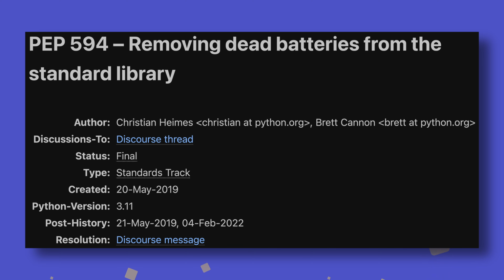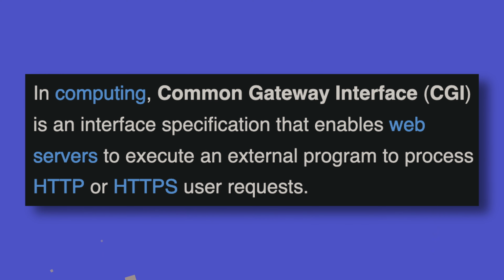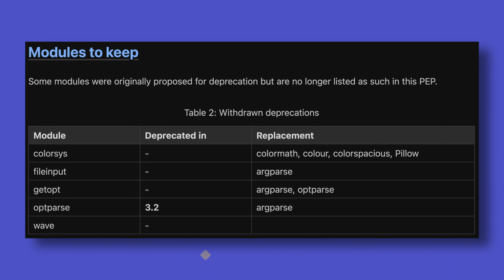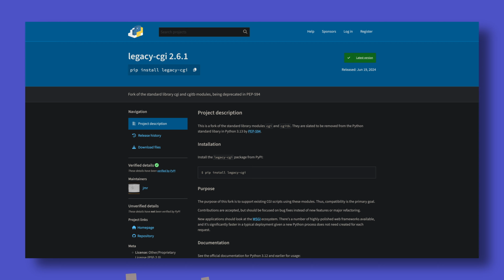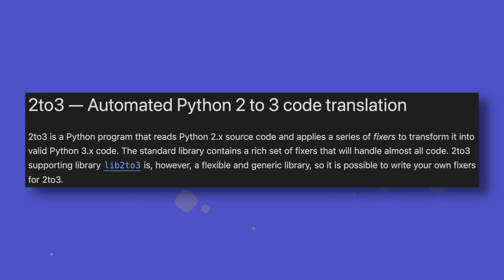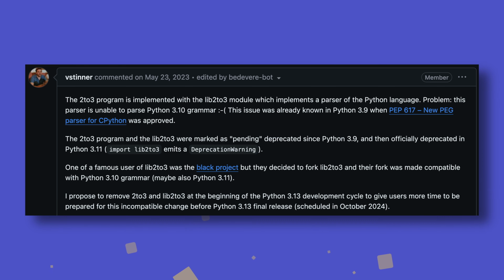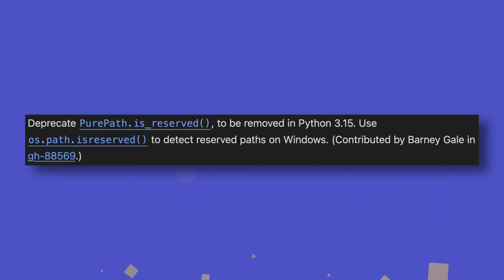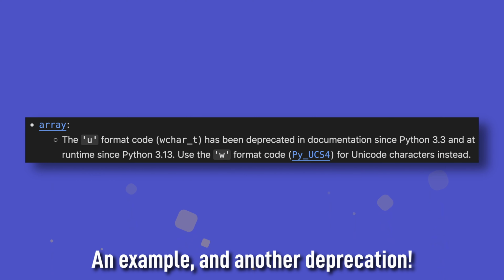KEY PICKS from Python 3.13's removals and deprecations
Every Python release removes and deprecated a load of things, though it's never a major part of the conversation when a release happens.This is an important point though, as I think everyone's run into problems with updates at some point, so in this video, we'll be talking about the main ones to watch out for in Python 3.13!

0:00 - Intro
1:00 - PEP 695's "Dead batteries" [1-8]
3:11 - Chained @classmethod decorators [9-12]
3:49 - 2to3 and lib2to3 [13-14]
4:40 - Undocumented features [15-16]
5:11 - Detecting reserved paths on Windows with Pathlib [16-17]
5:38 - logging.warn [18]
6:00 - The new warnings.deprecated decorator [19]
6:07 - Outro [18, 20]

03:36 - Metaclasses